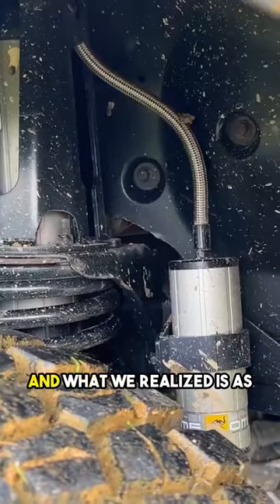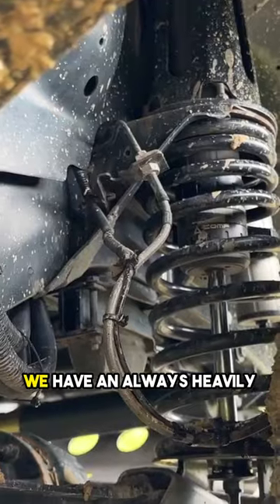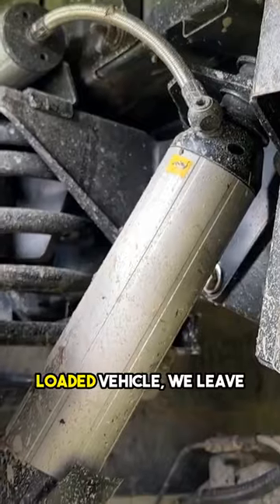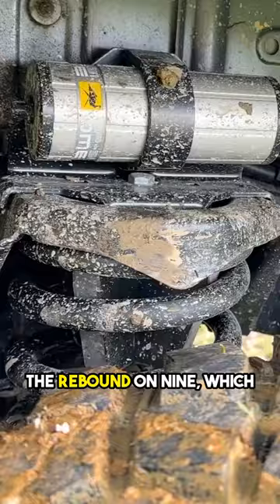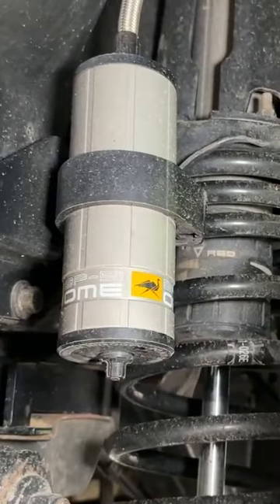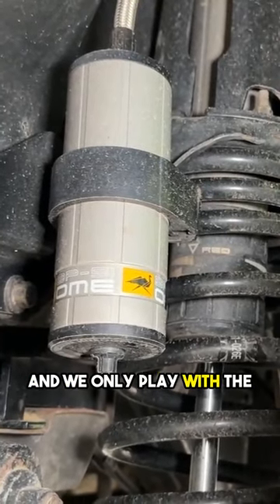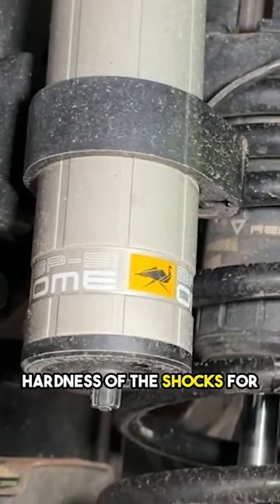Maximizing Shock Absorption for Heavily Loaded Vehicles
It's all about finding the right balance for your vehicle! We discovered that when hauling a heavy load, we leave the rebound on max setting and adjust the hardness of the shocks for different conditions. Test out the settings and tweak them to your setup for the best performance!